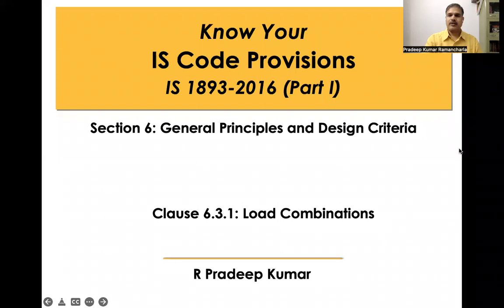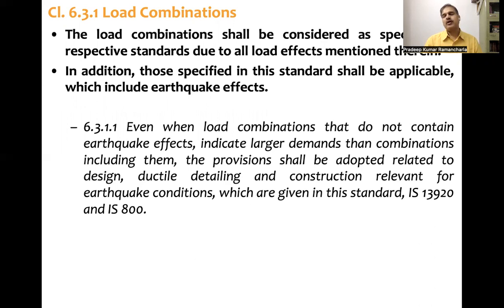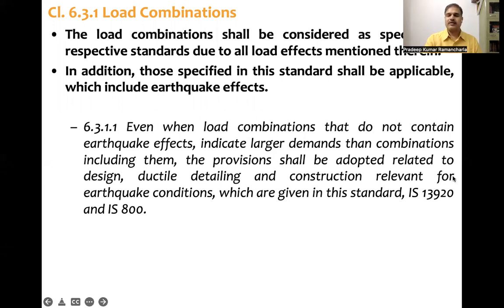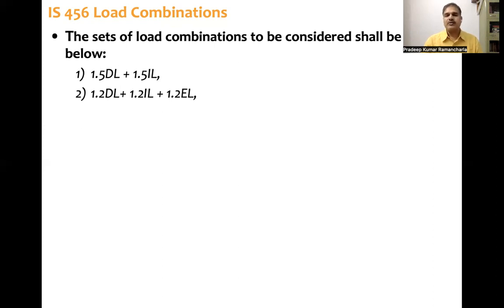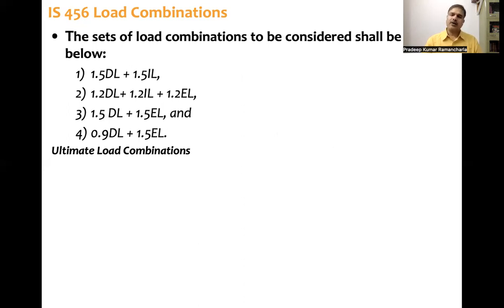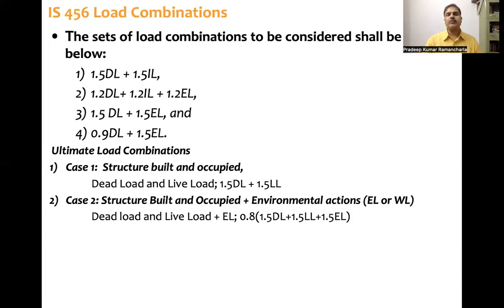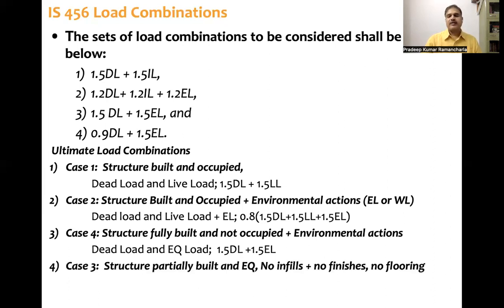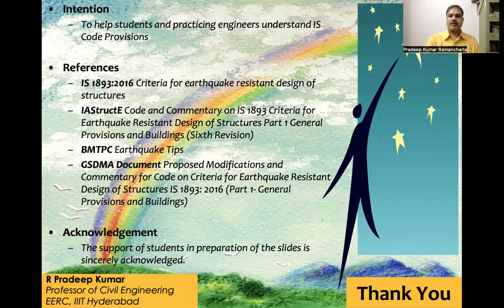IS 1893-2016 (Part 1): Clause 6.3.1 Load Combinations